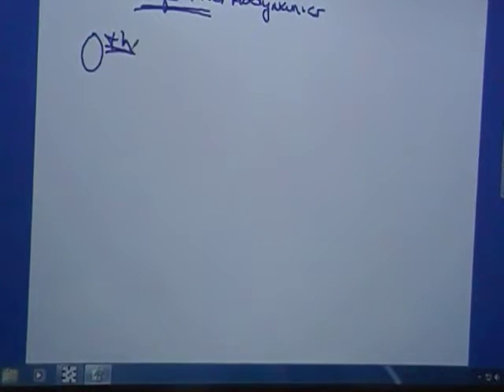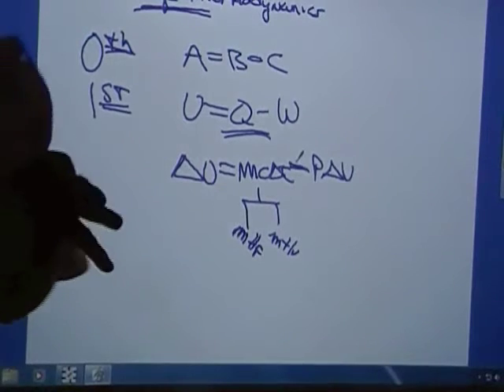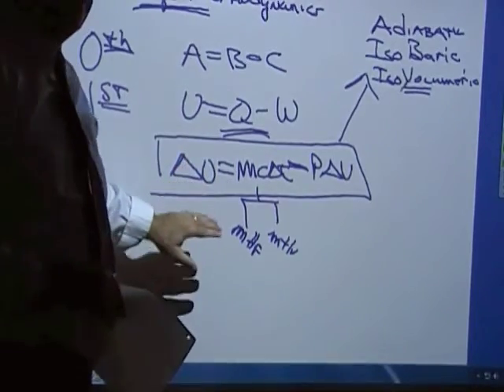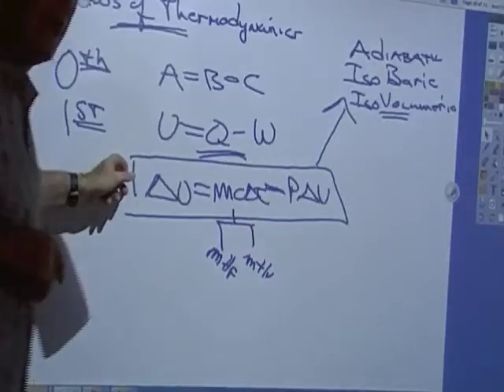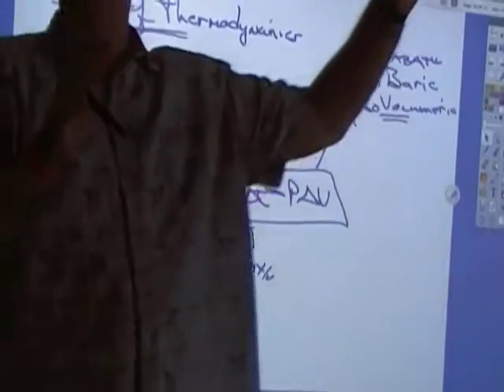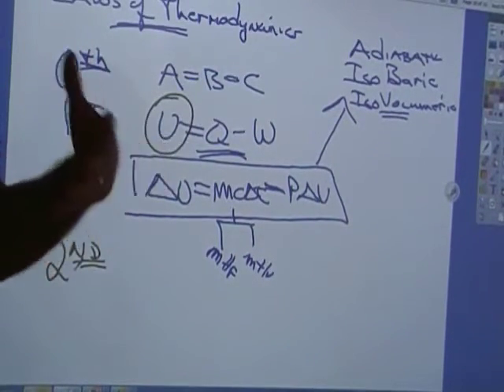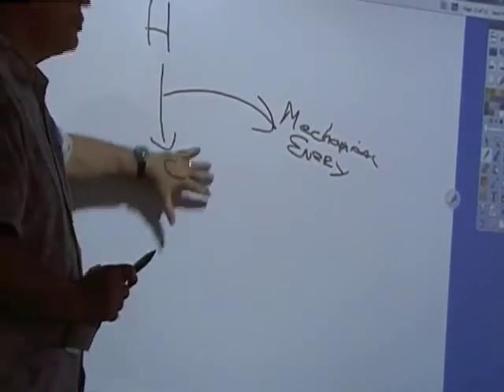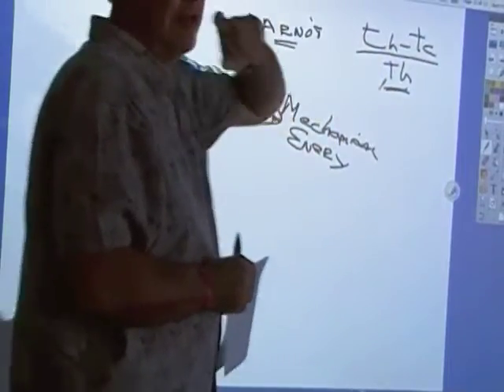Hawthorne Physics: Heat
Hawthorne Physics AP 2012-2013; Mr.Davidson discussing the three (3) Laws of Thermodynamics